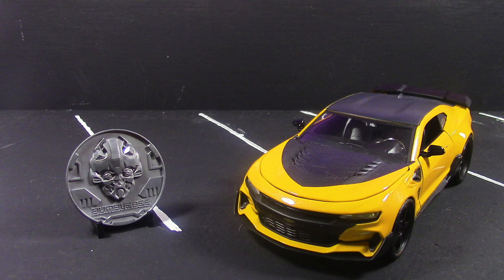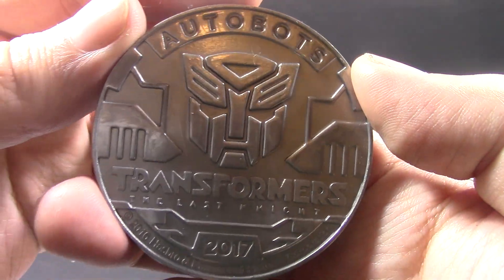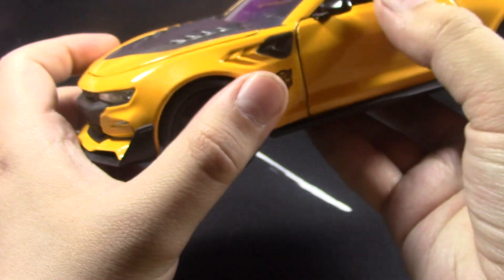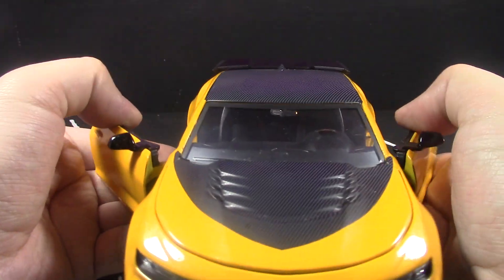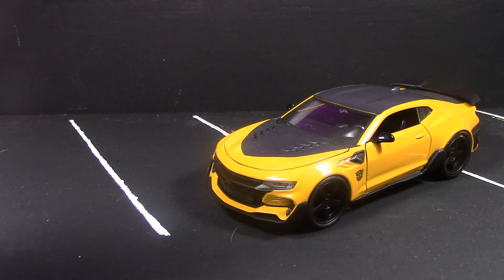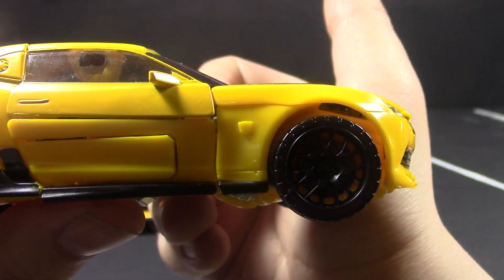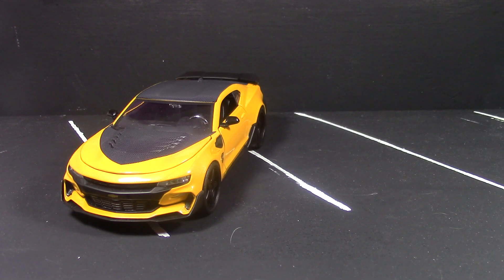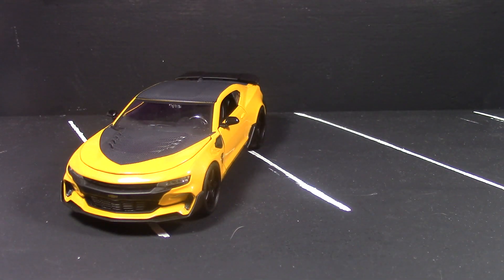Jada Metals Die Cast Transformers Bumblebee || A Not so Awesome Review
A none professional look at the Jada metals Bumblebee die cast car, also don't forget to stick around for the stop motion at the end!

if you look closely there a tiny spider in the video 0.0